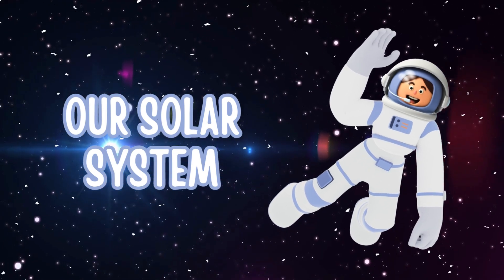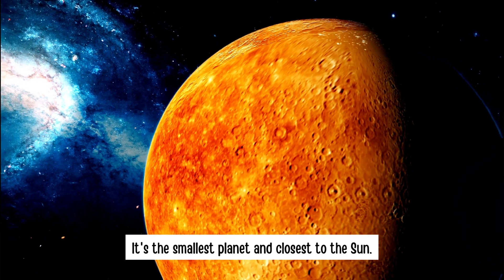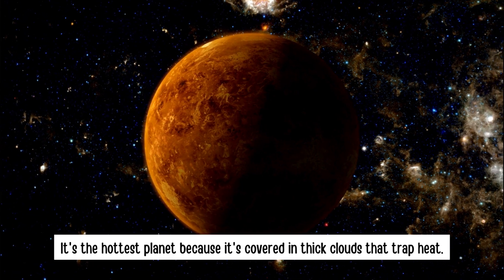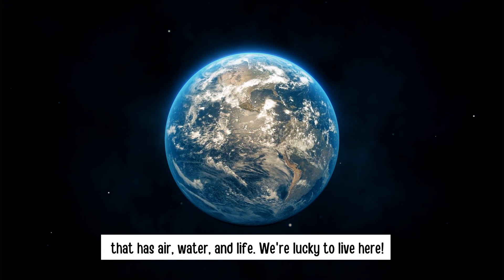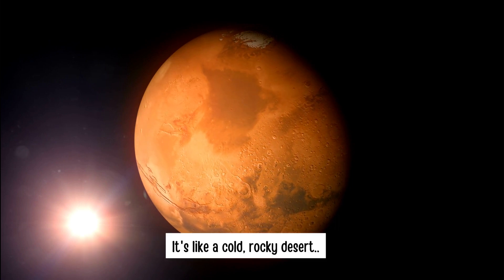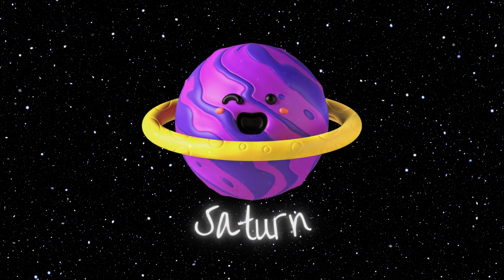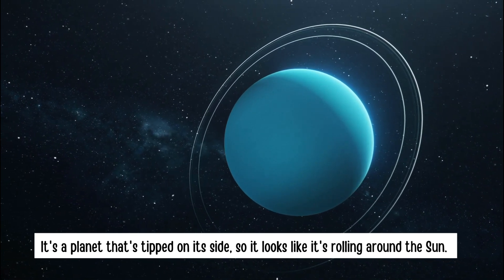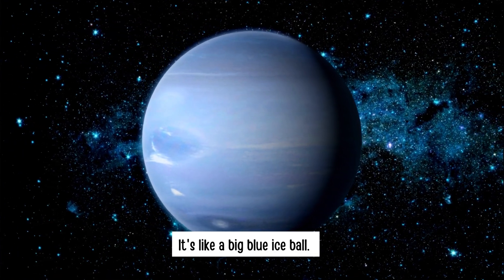Let's Learn About Solar System | Planets